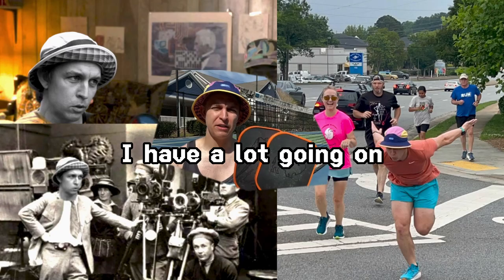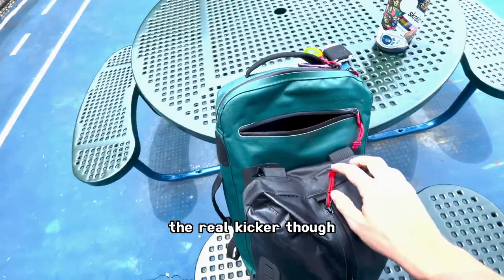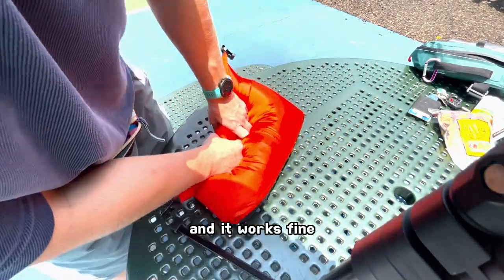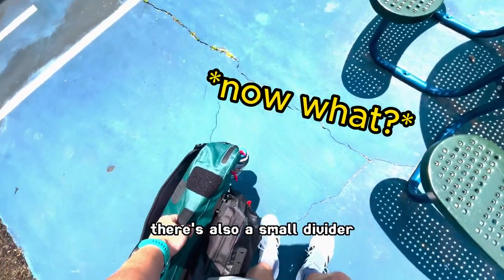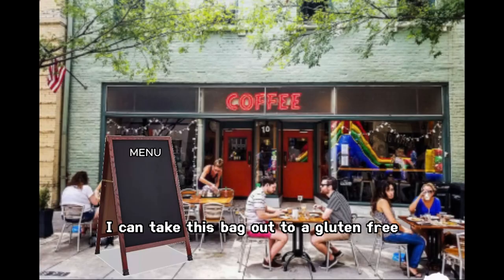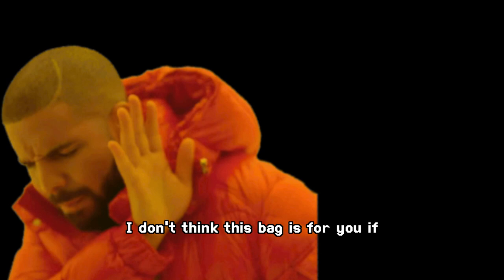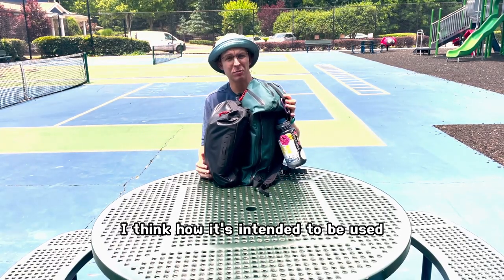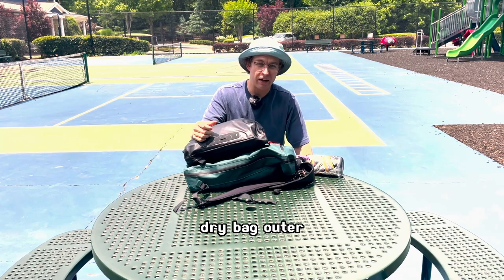THE CANCHA PADDLE BAG MINI REVIEW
A bag of fun, or just a bag?